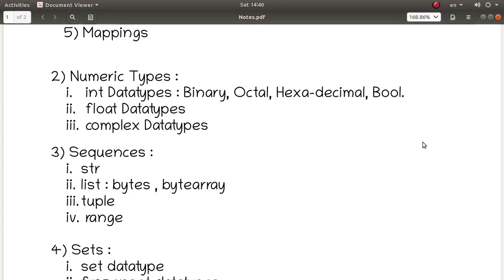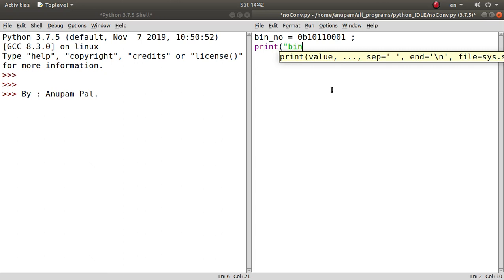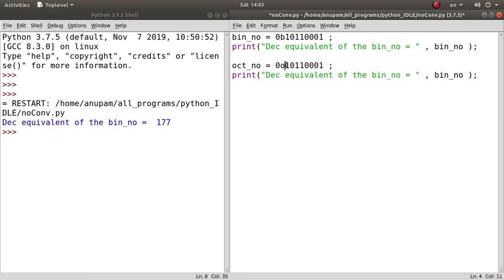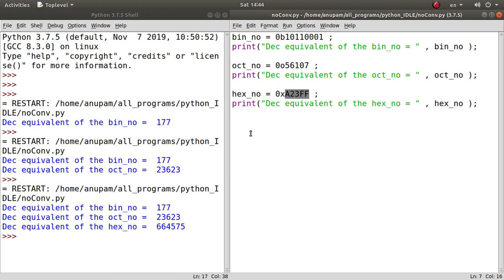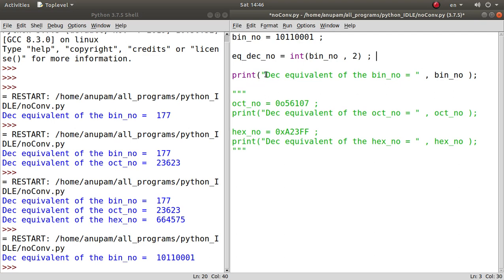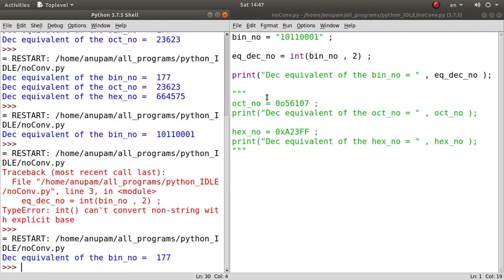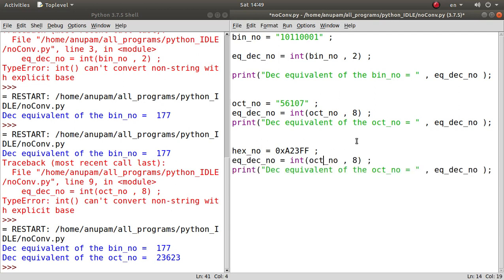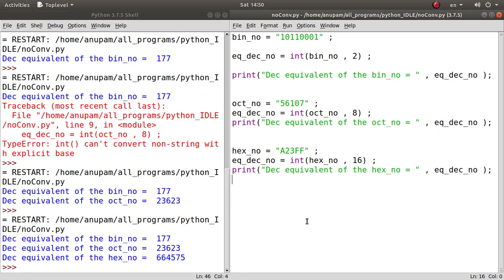bin to decimal